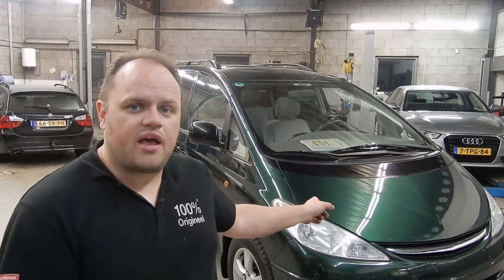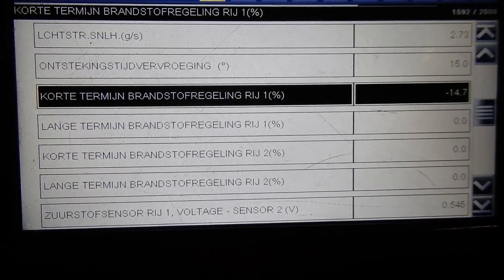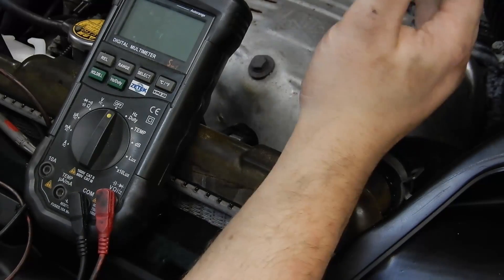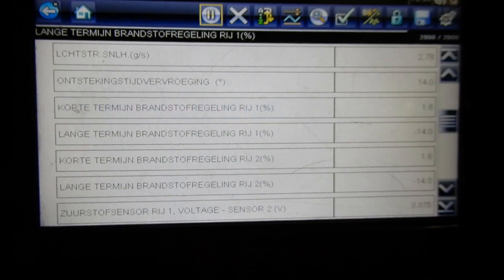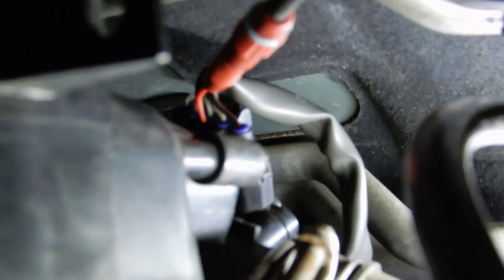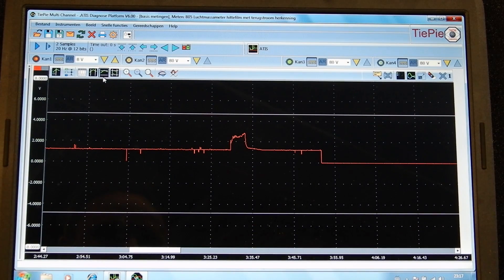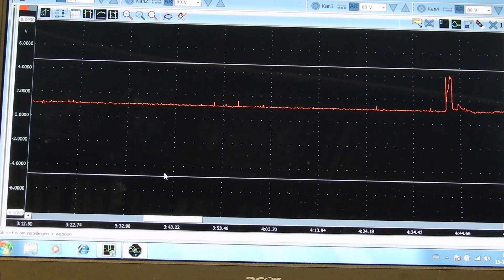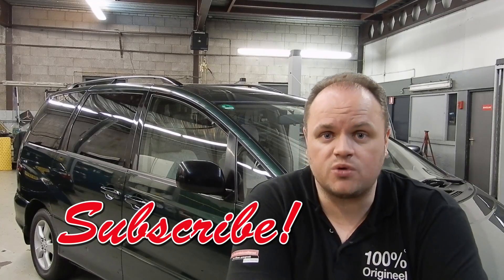Diagnosing an engine without using faultcodes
Can we diagnose an engine problem without using faultcodes?